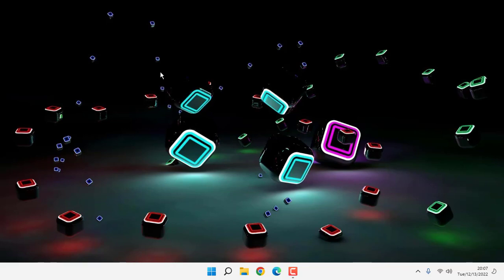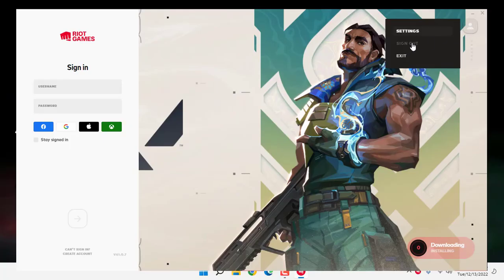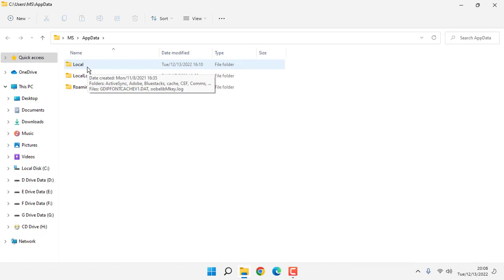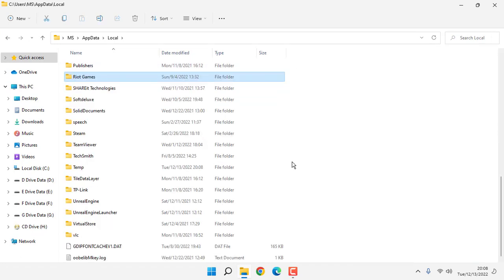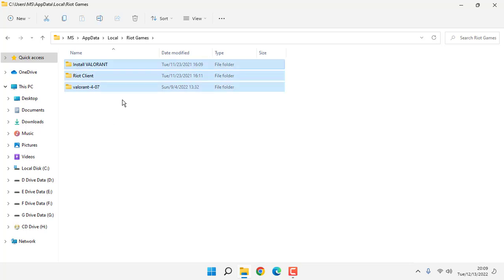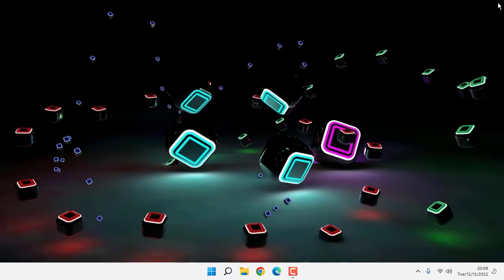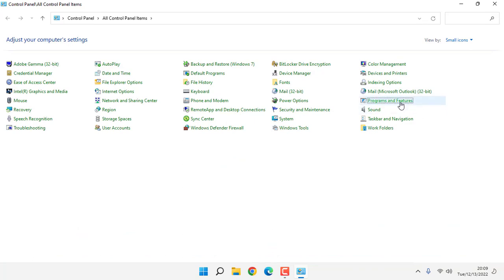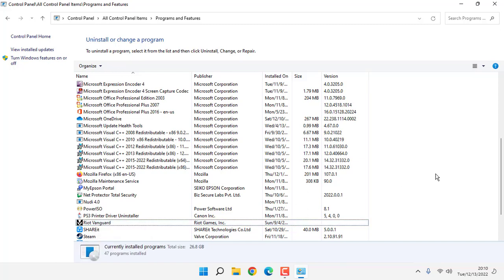Fix Please Close Other Riot Games Products Before Signing Out Valorant (Fix Valorant Can't Sing Out)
Fix Please Close Other Riot Games Products Before Signing Out Valorant
How to fix Valorant Cant Sing Out problem
Valorant can’t sing out problem solve